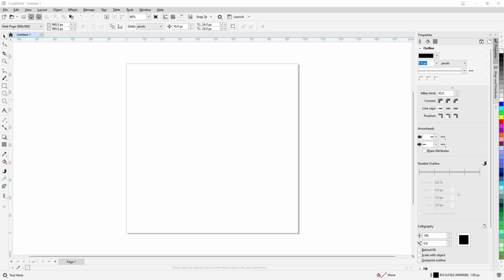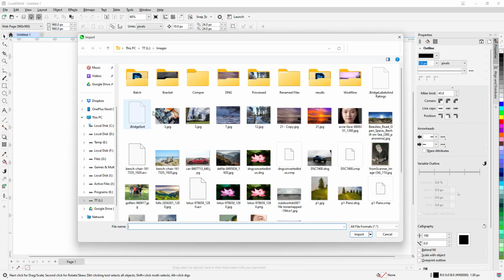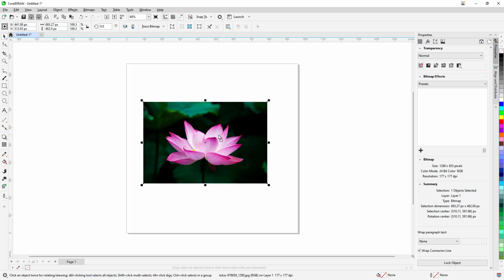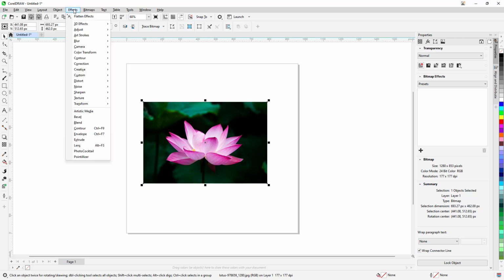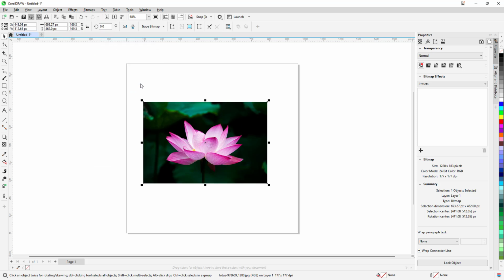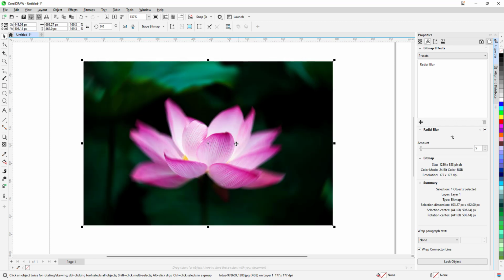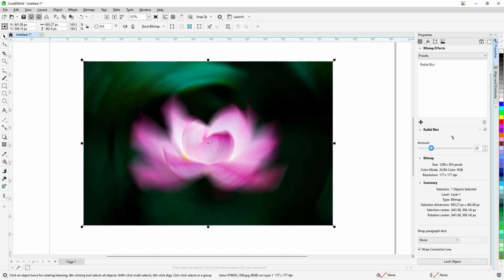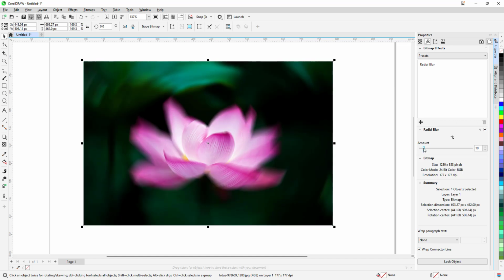Corel Draw - Lesson 125 - Radial Blur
In this tutorial, we will be discussing about Radial Blur in Wordpress.com